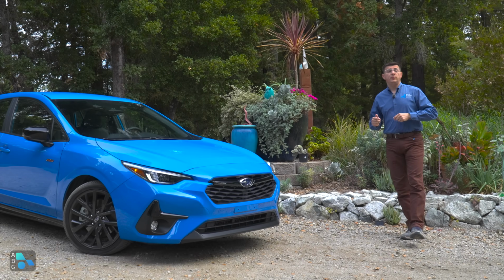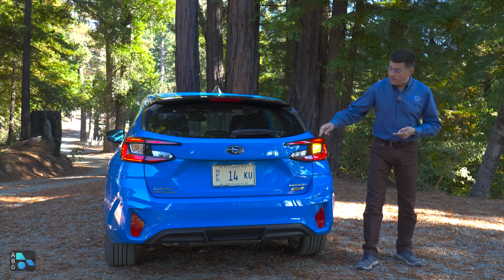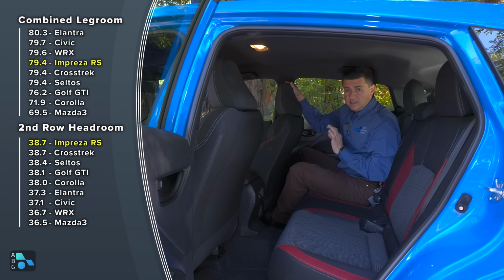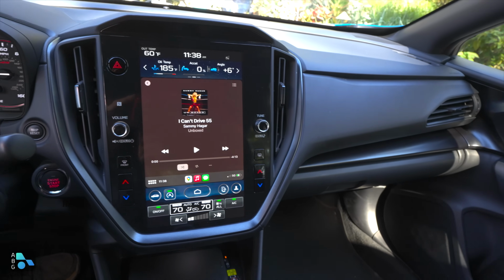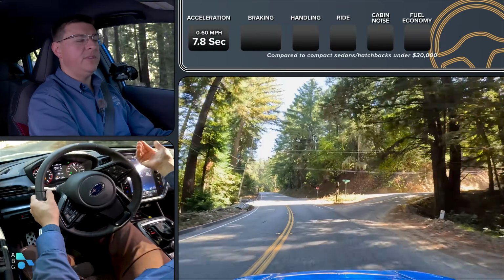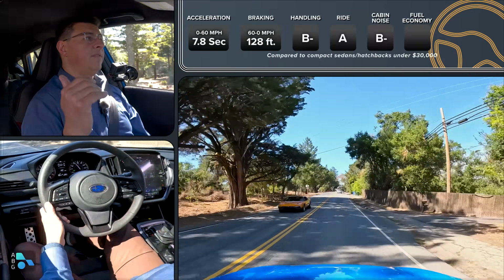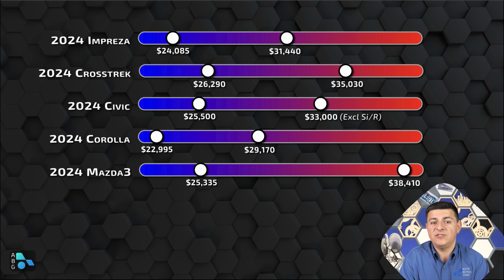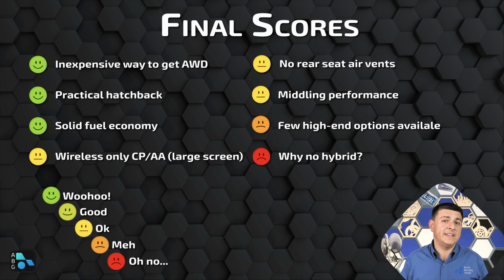The 2024 Subaru Impreza Is An Impressive Value, But The RS Trim Is... Weird...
Subaru's new Impreza is hatchback only thanks to the success of it's cousin the Crosstrek. If you want to save some cash, get a better looking Crosstrek, and you don't need 8 inches of ground clearance, the Impreza is the hatch for you. It's also notably less than the competition for the same features and most of the competitors don't even offer AWD.

0:00 - Introduction
0:48 - Styling
2:49 - How big is it?
4:24 - About the hatch
5:23 - Drivetrain
7:35 - Seats
11:03 - Cargo capacity
11:49 - Interior design
17:47 - How does it drive
25:11 - Pricing and comparisons
31:00 - Conclusion